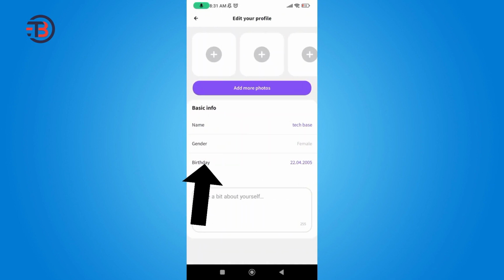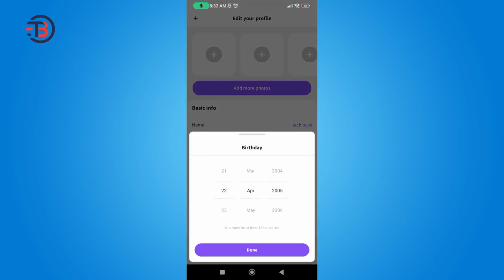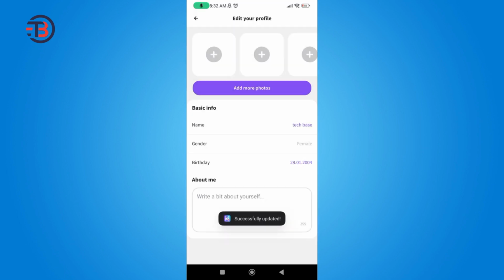How to Change Your Date of Birth on JOI || Tech Base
In this video, we'll show you How to Change Your Date of Birth on JOI. You can change your date of birth on Joi app simply by following the steps as shown in the video.